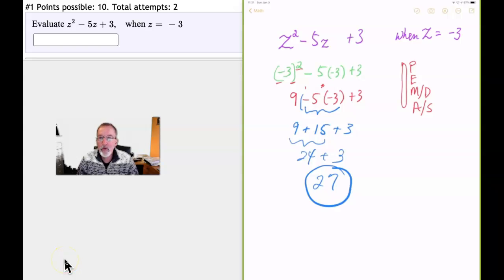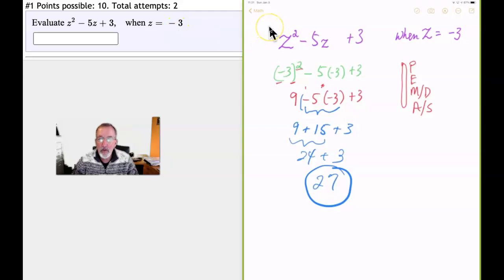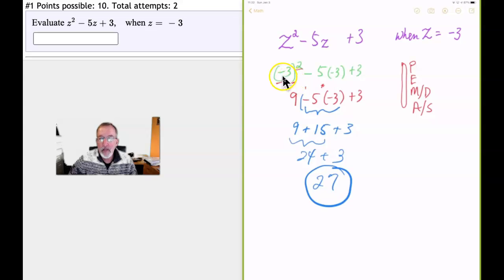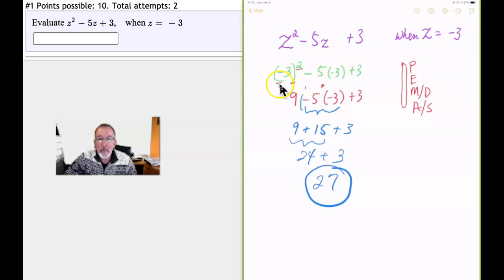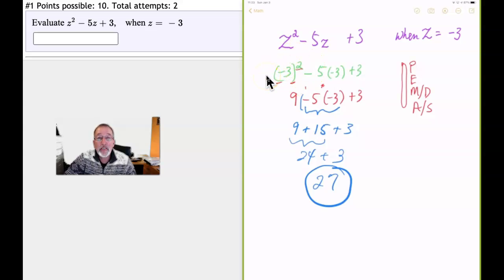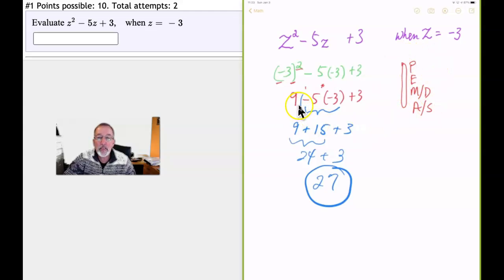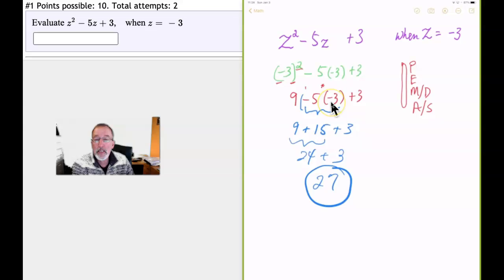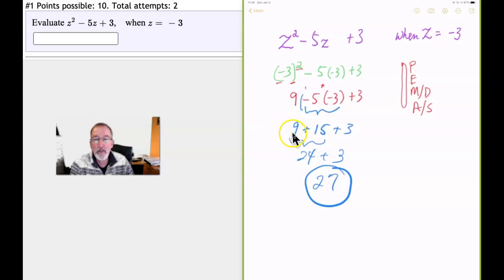053 Unit 1 Problem 1